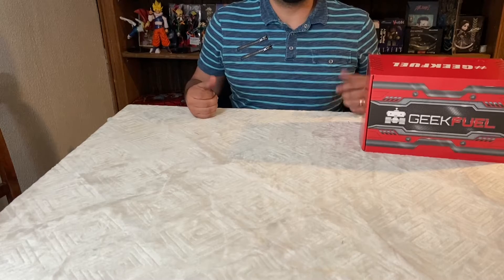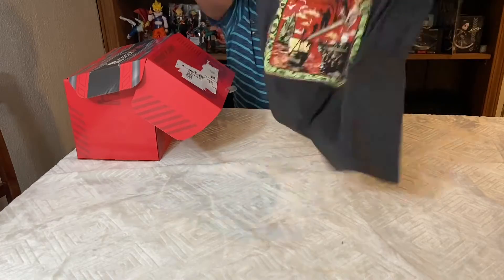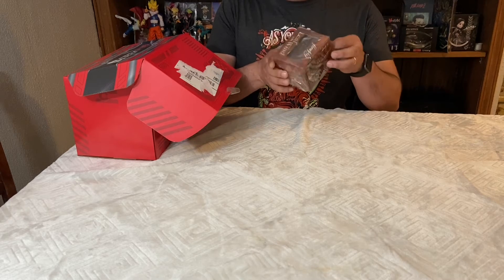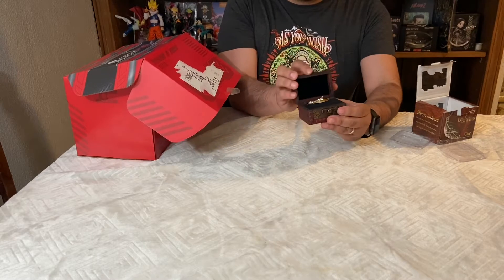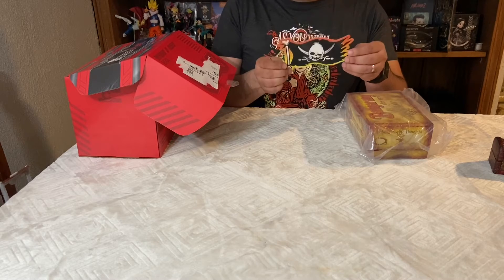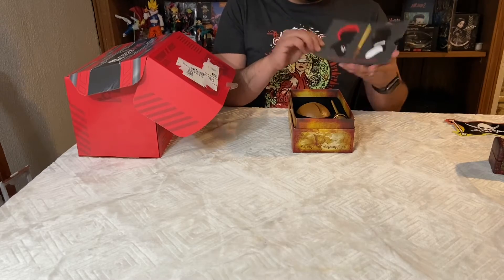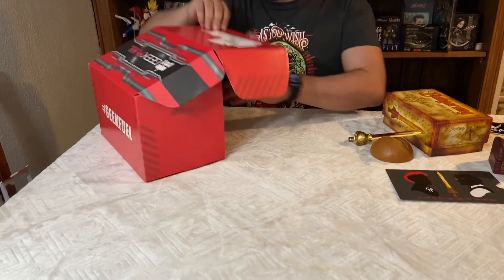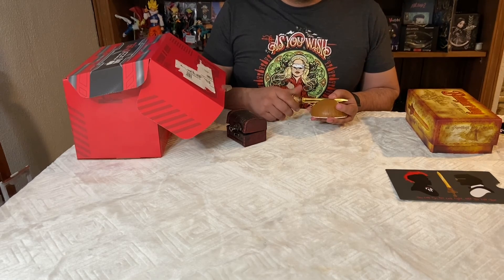Geekfuel April 2021 Unboxing Theme Scallywag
Geekfuel April 2021 theme Scallywag! Great items for all you pirates out there.

If you like this box you can get one of your own